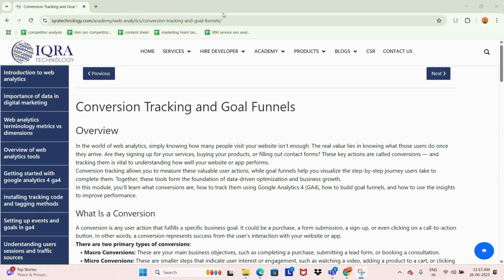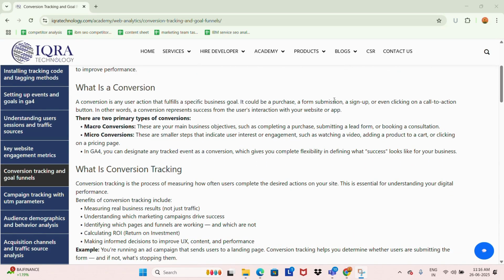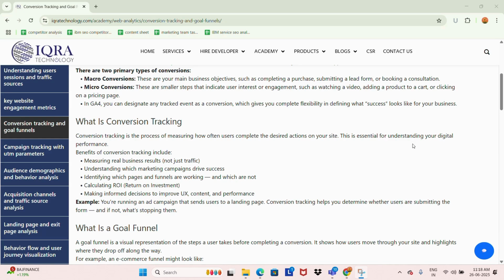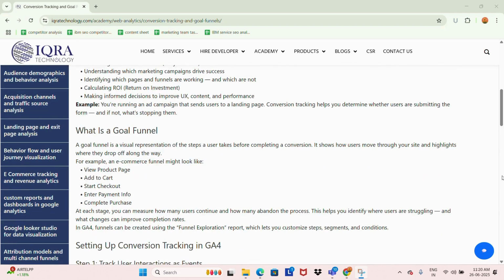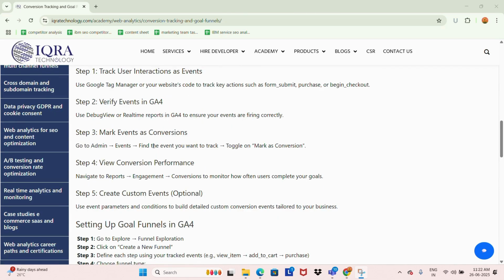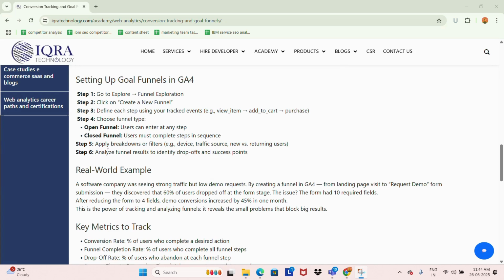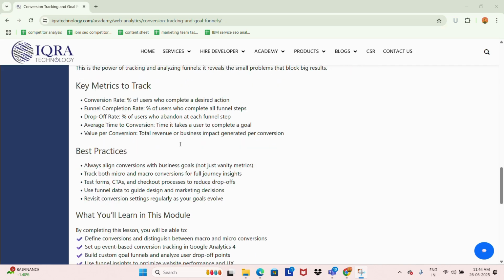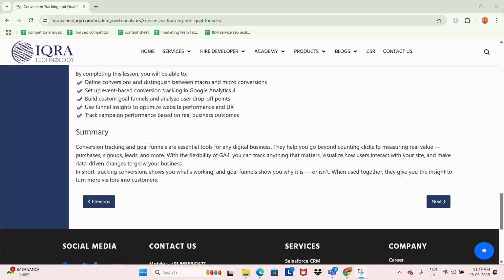Conversion Tracking and Goal Funnels